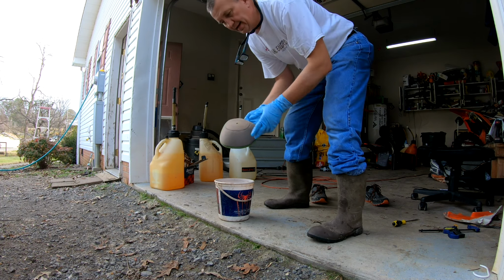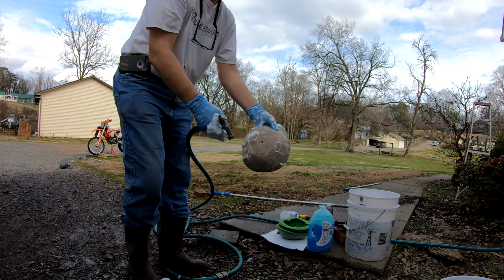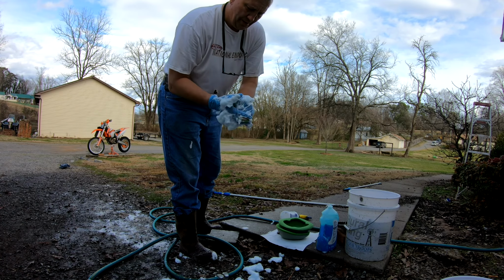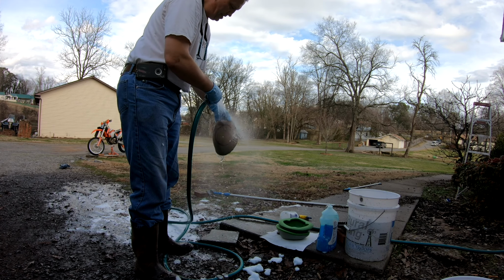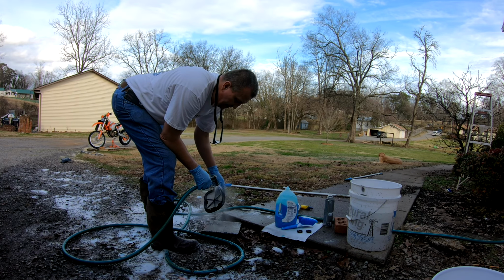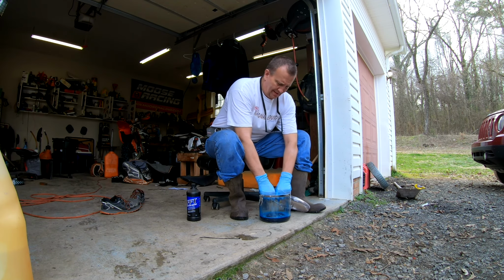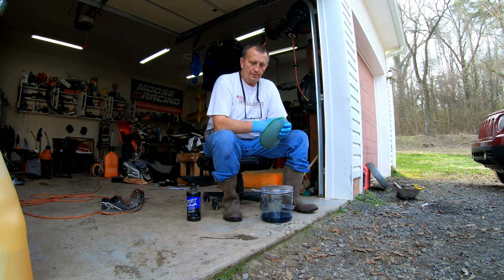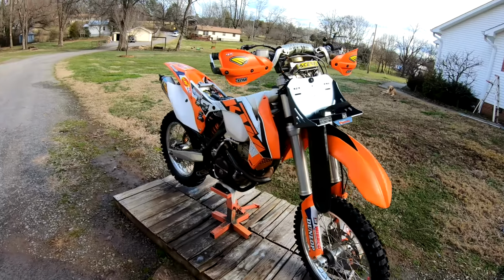Cleaning Dirt bike air filters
This is how i Clean Dirt bike air filters